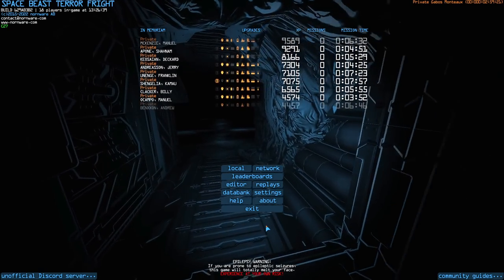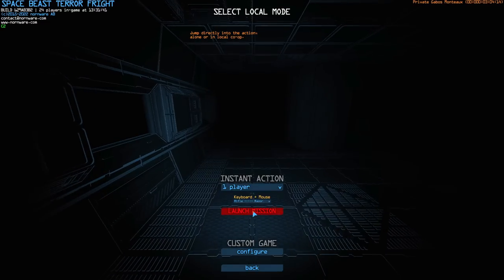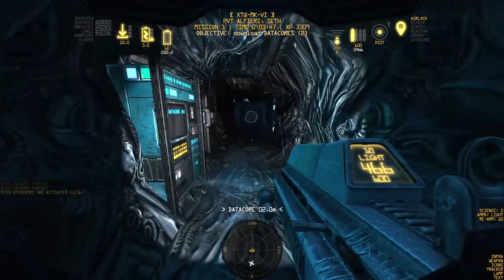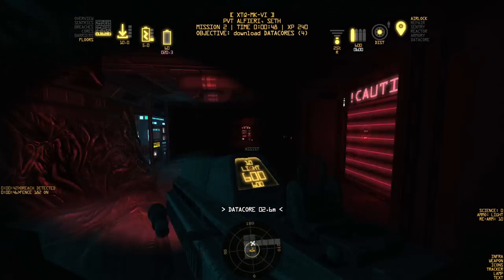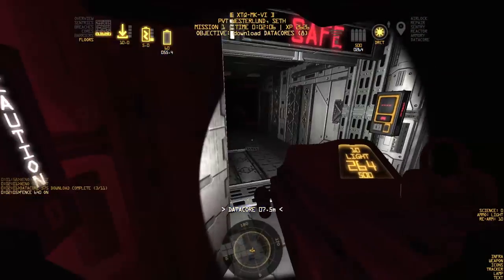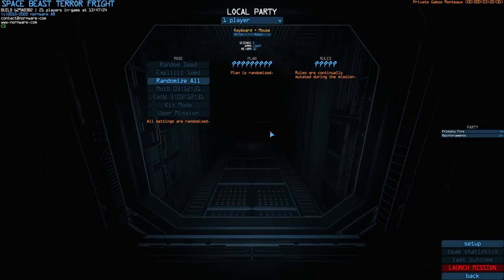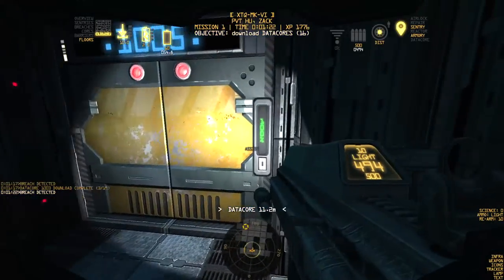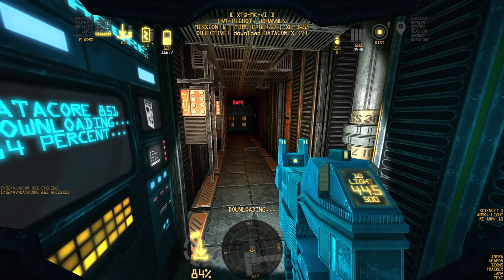Space Beast Terror Fright - Space Marine Xenomorph Hunting Roguelike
Space Beast Terror Fright Gameplay with Splat! Let's Play  Space Beast Terror Fright and check out a game where you'll attempt to survive endless waves of xenomorphs attempting to claw your face off.